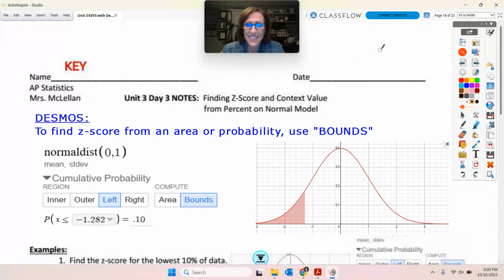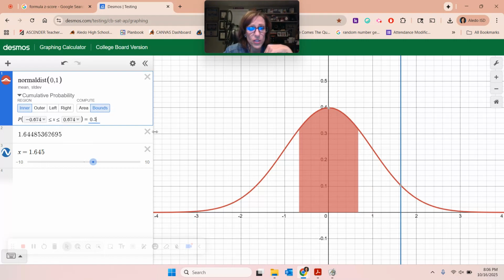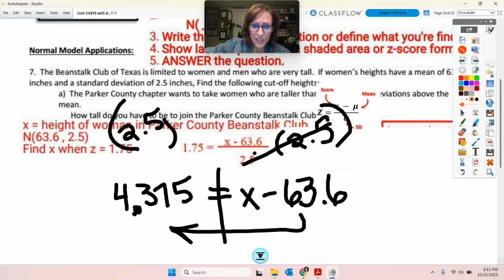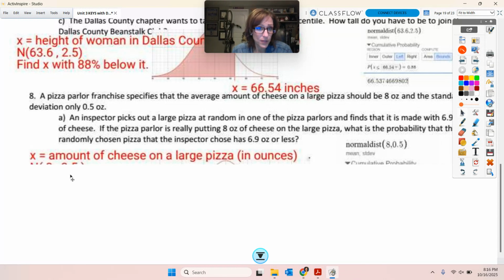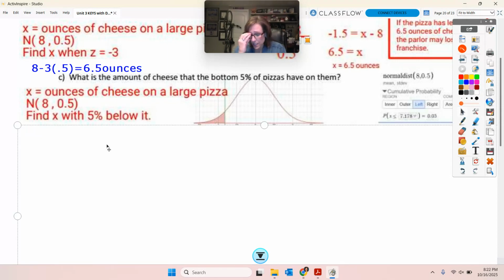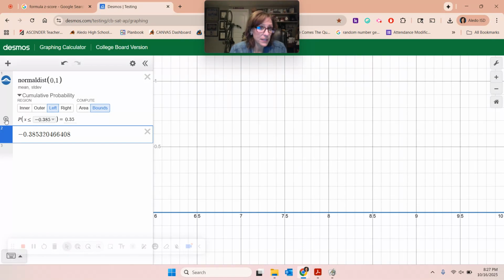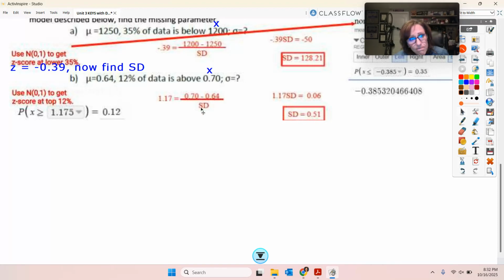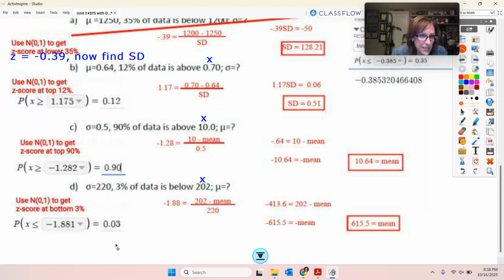Unit 3 Day 3 Notes with DESMOS Finding z-scores and Context values